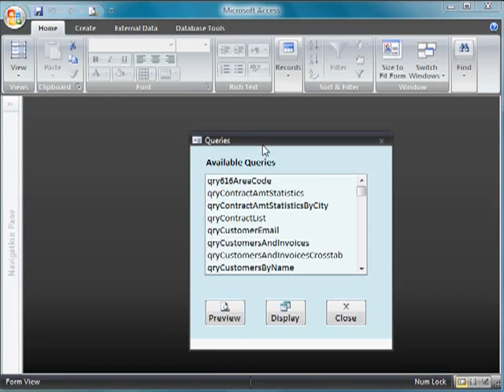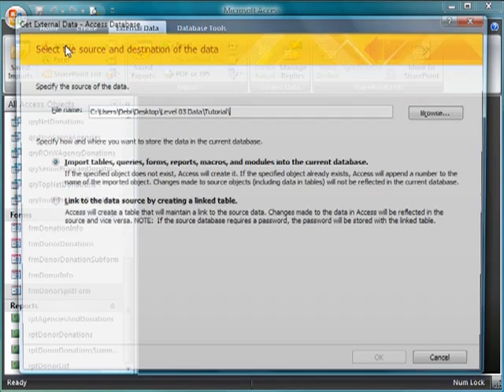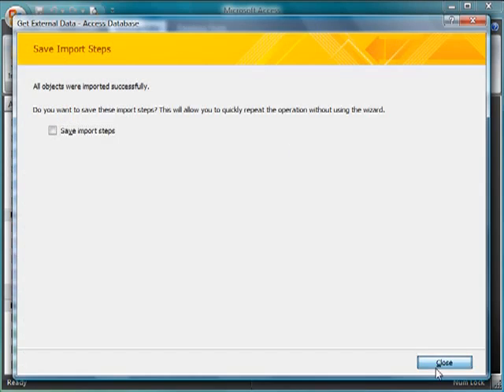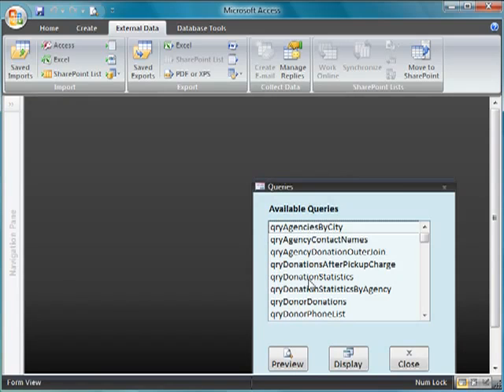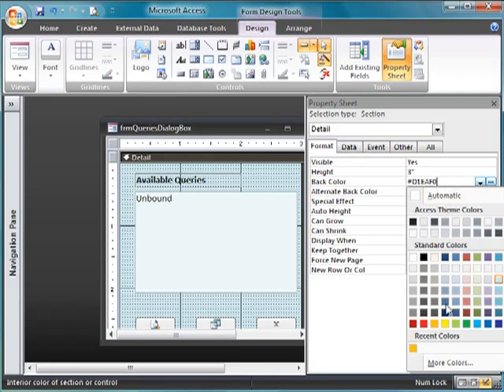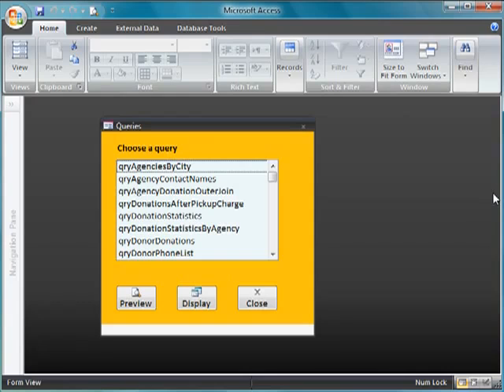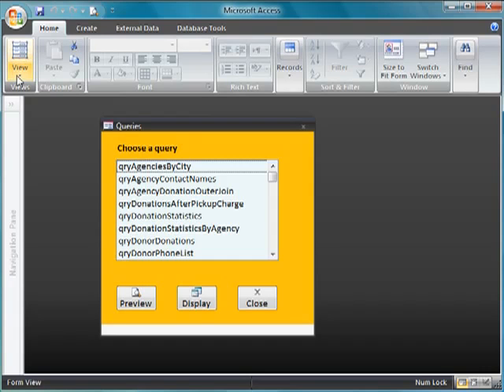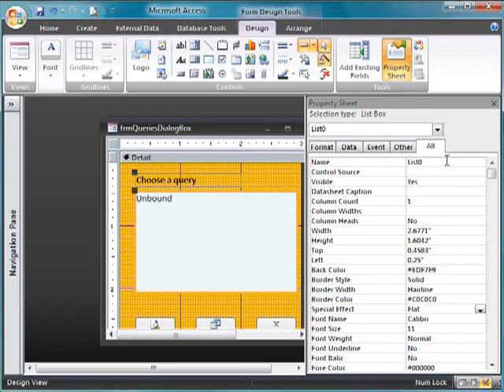Import the Query Dialog Box YouTube